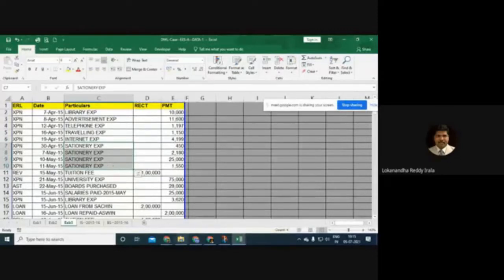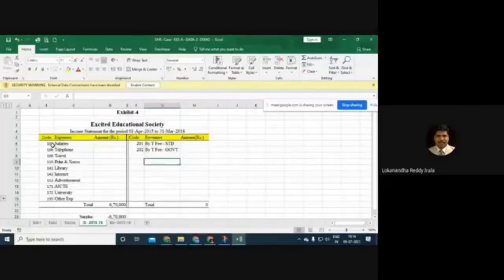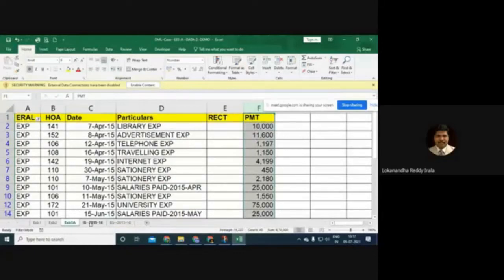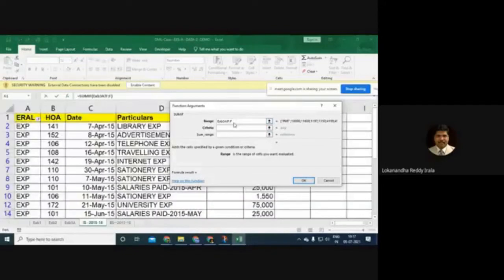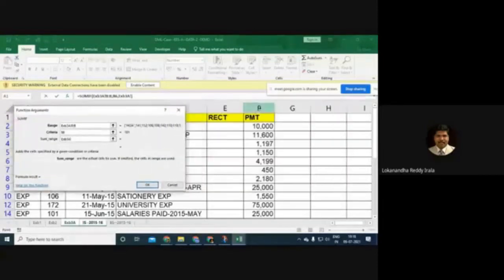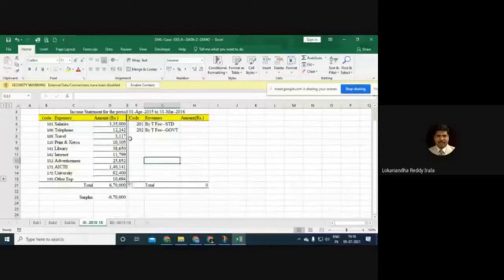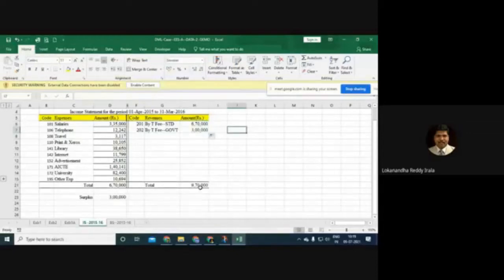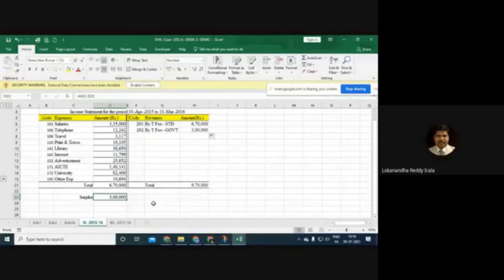Profit&Loss balance sheet in Microsoft Excel